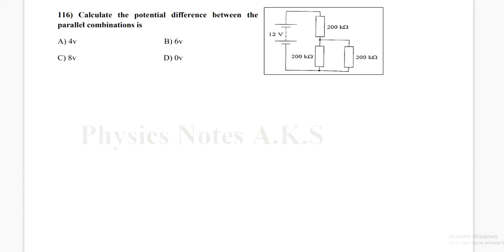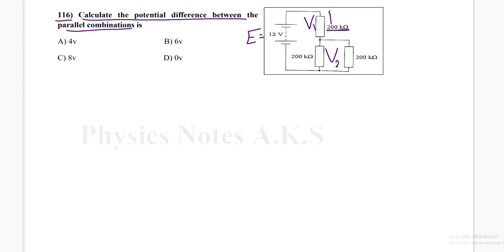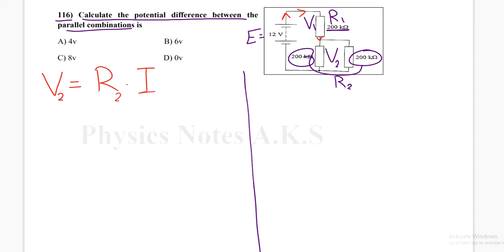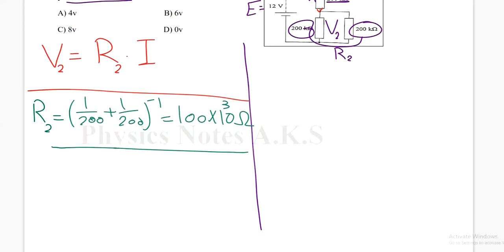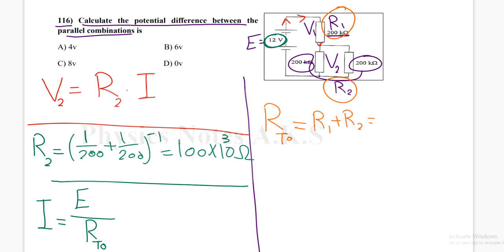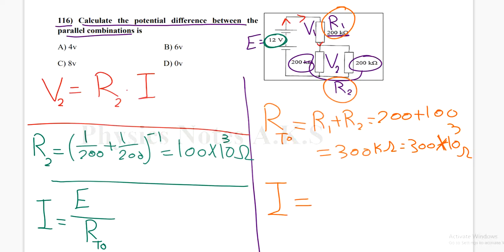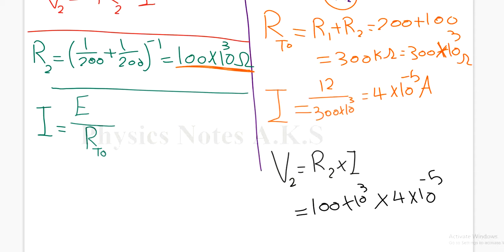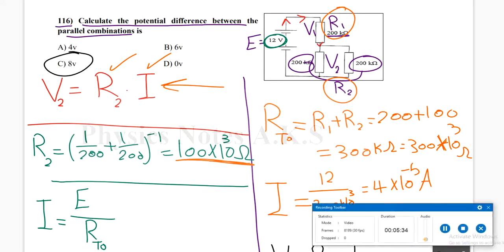116) Calculate the potential difference between the parallel combinations is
116) Calculate the potential difference between the parallel combinations is
A) 4v                                          B) 6v
C) 8v                                          D) 0v